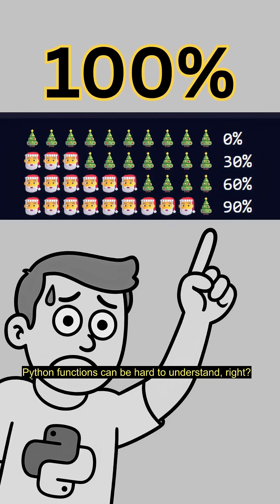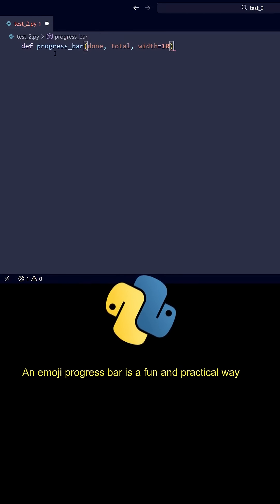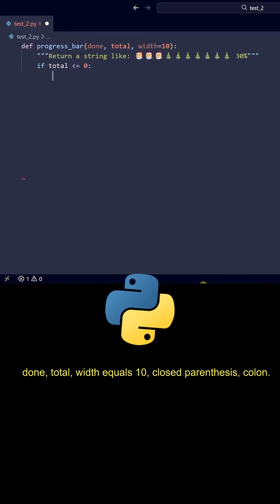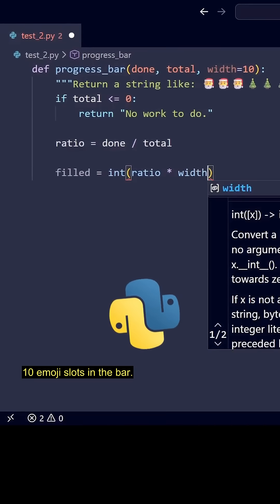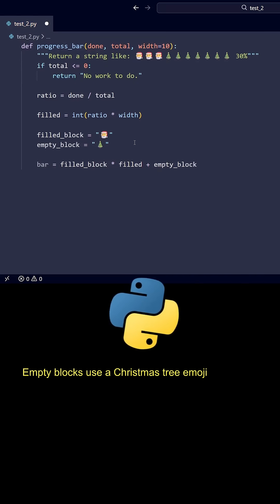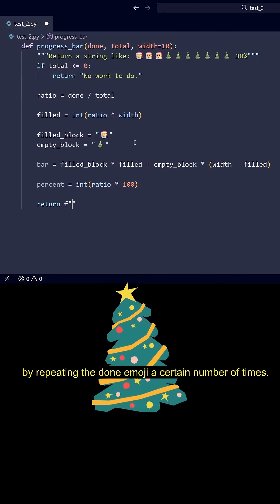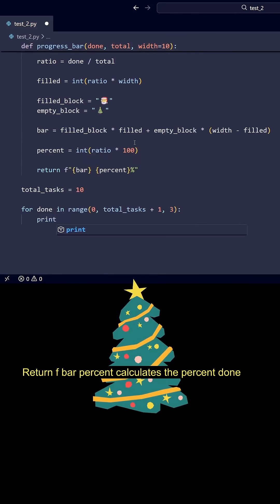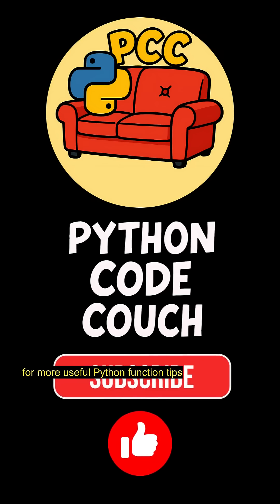Pyrhon Functions: Progress Bar Upgraded, Use Emojis Instead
Provides useful Pyrhon Functions tip. Learn how to build an emoji progress bar you can use in your next project. Fun visual way to track progress that is an upgrade to the typical boring numbers only based methods.